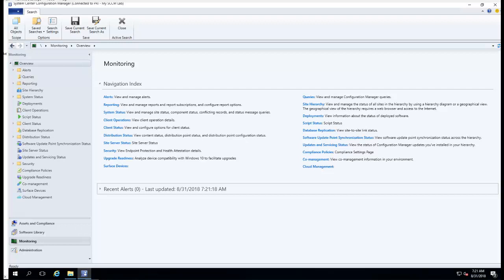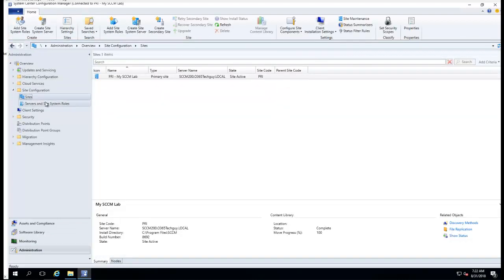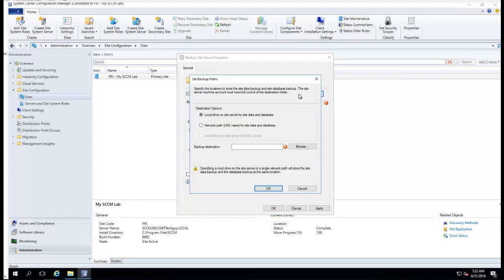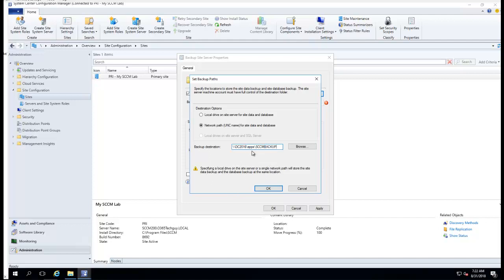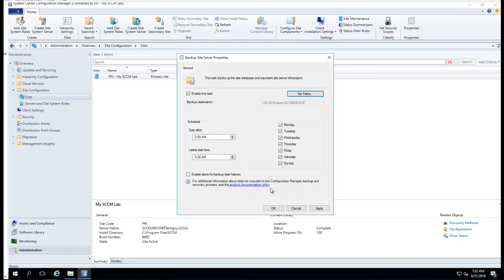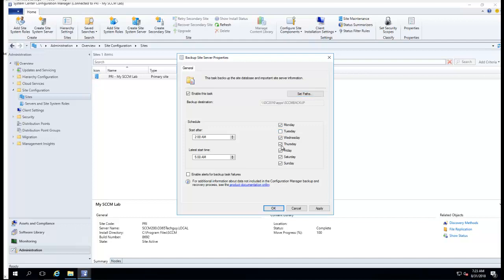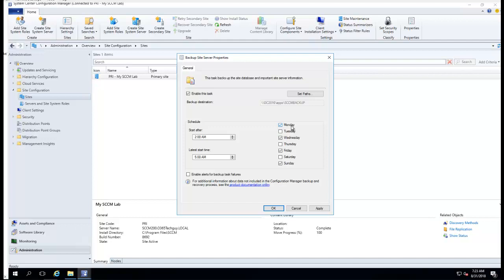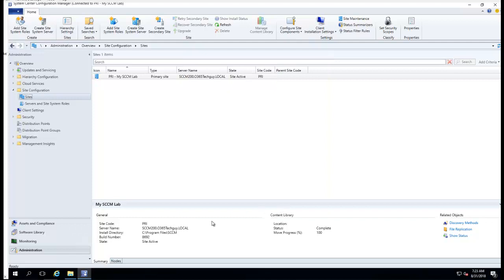How to enable SCCM backup